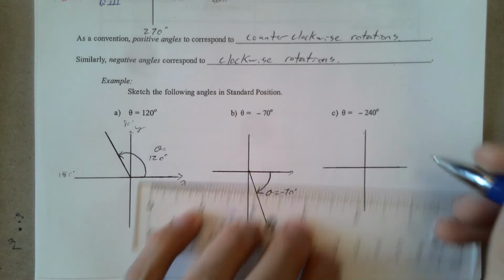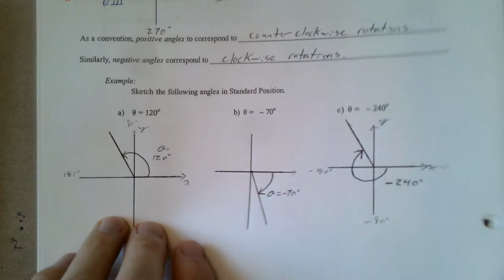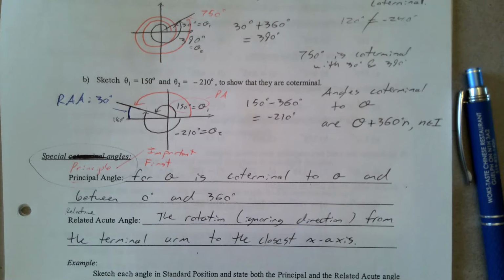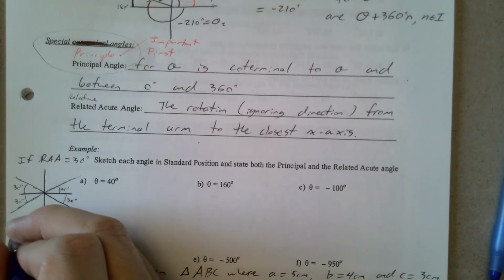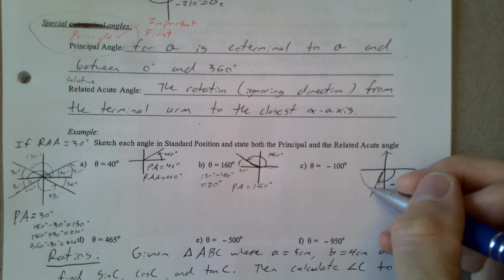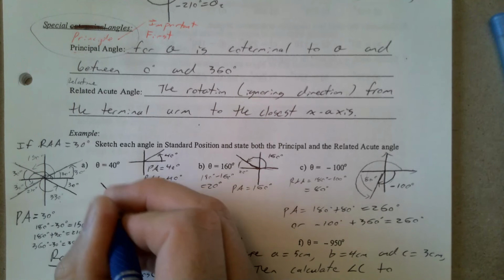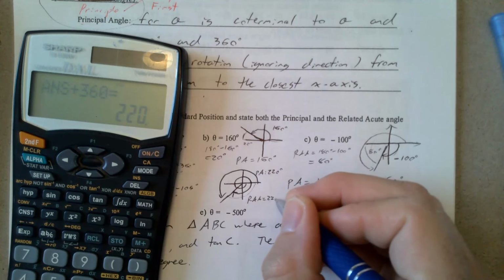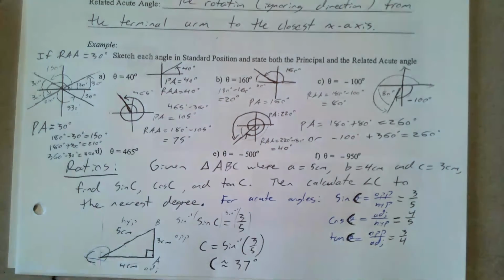MCT4C 5.1 Standard position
Defining standard position, coterminal angles, principal angles, and related acute angles.